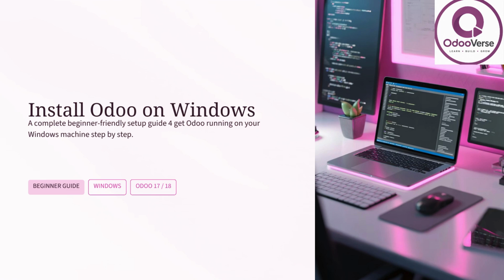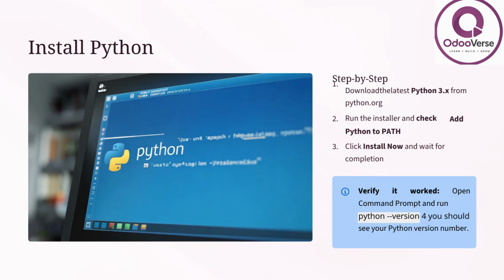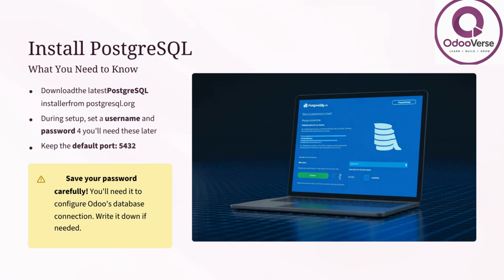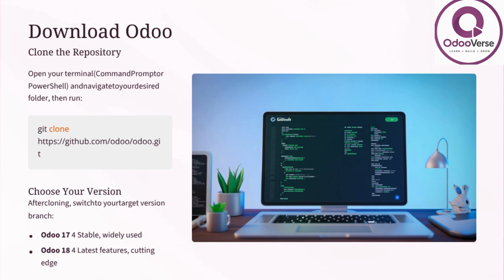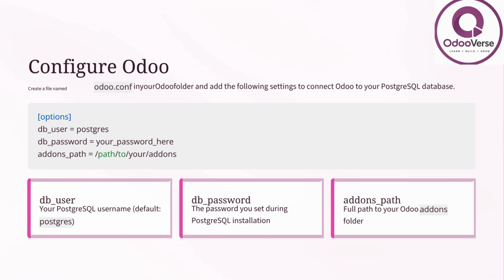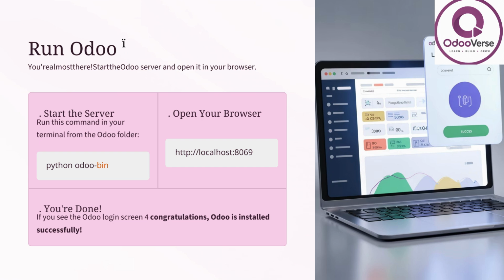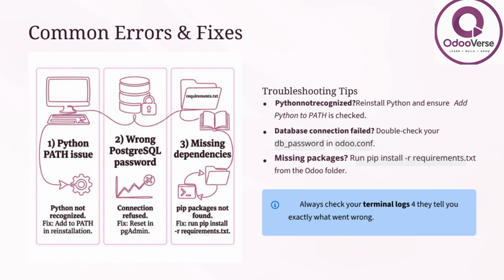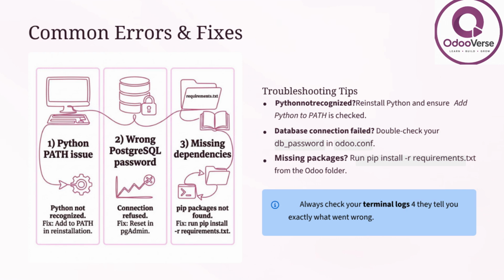Odoo Beginners: Get Your Windows Setup Working Right Now 🚀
🚀 Welcome to OdooVerse!

In this beginner-friendly tutorial, we’ll learn how to install Odoo on Windows step-by-step. If you are completely new to Odoo development, don’t worry — this video will guide you through the complete setup process from scratch.

In this video, we’ll install:
✅ Python
✅ PostgreSQL
✅ VS Code
✅ Git
✅ Odoo 17 / Odoo 18

We’ll also learn how to:
✔ Configure Odoo
✔ Connect PostgreSQL Database
✔ Run Odoo Server
✔ Open Odoo in Browser Successfully

This tutorial is perfect for:
💻 Beginners
📚 Students
🚀 Future Odoo Developers
🧑‍💻 Freelancers

🔗 Downloads & Resources

📌 Upcoming Videos:
• Odoo Folder Structure
• Create First Module
• Models & ORM
• XML Views
• Security & Access Rights
• API Integration
• Real Projects